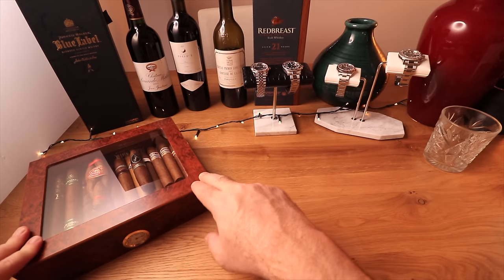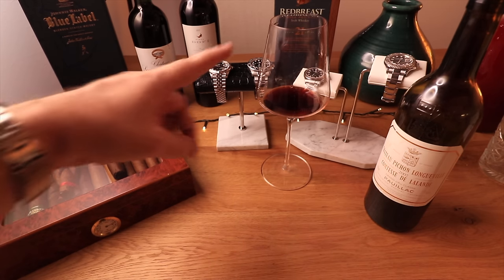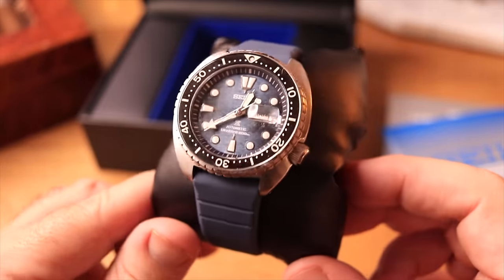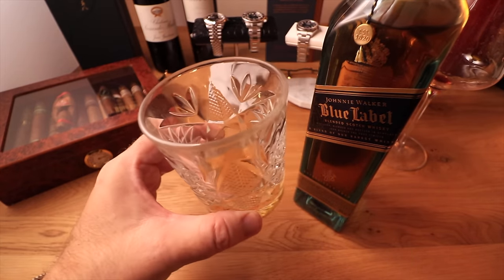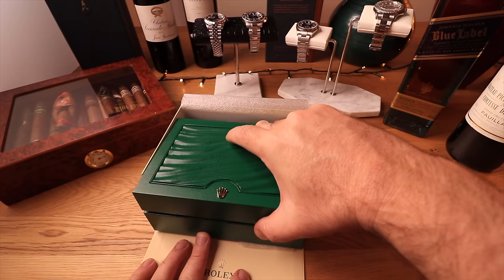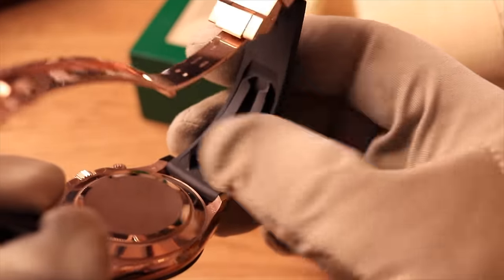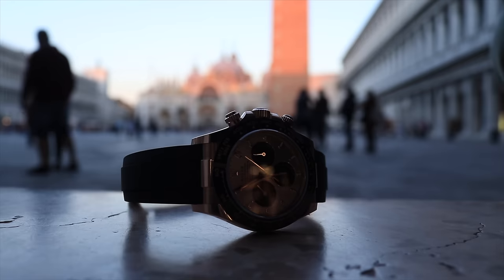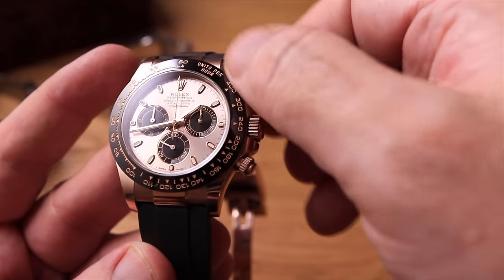Sexiest watch in the world! - Daytona 116515LN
I UNBOX THE MOST STUNNING WATCH EVER!!
Music: Instrumental cover of Chelsea Wolfe’s ‘Spun’ by Emmett O’Malley